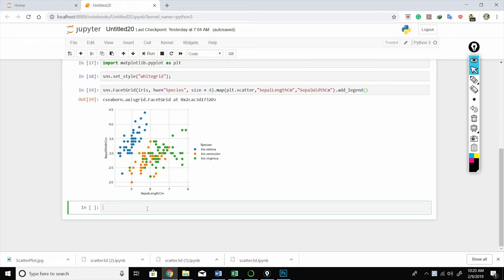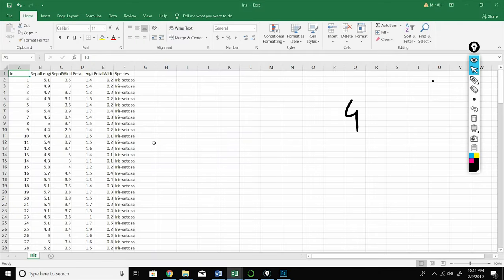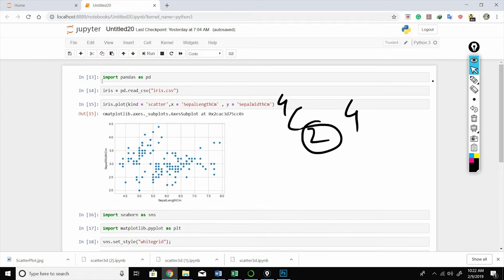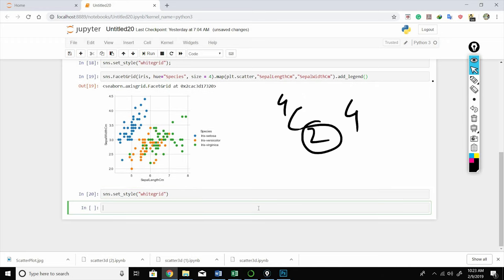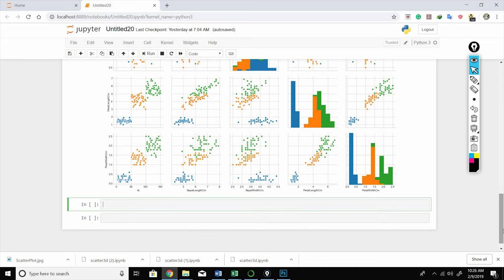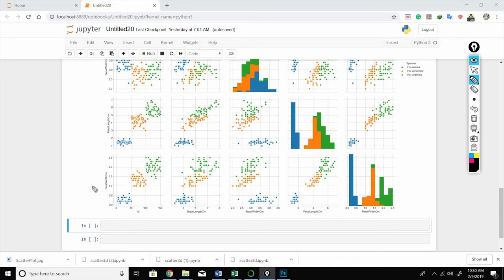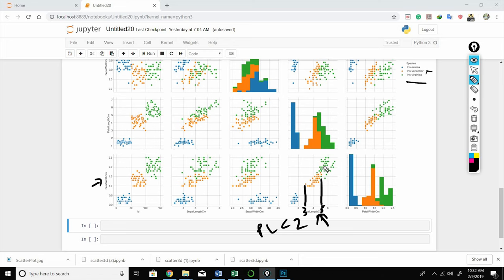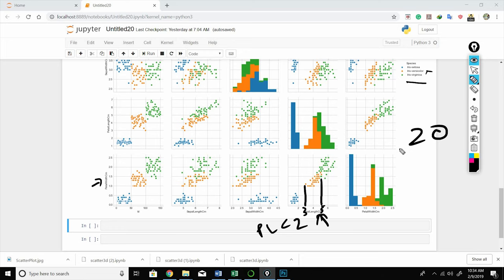Pair Plots Seaborn ( Python 3 ) | Machine Learning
Pair Plots Seaborn

When we have two variables or dimensions, 2D scatter plot can be used to understand the relationship or pattern between two variables or dimensions in a dataset. When there are three variables or dimensions, 3D plots are used, but if there are more than 3 dimensions, how can we plot them? Therefore, we use pair plots from the seaborn library, where a pair of features is plotted.